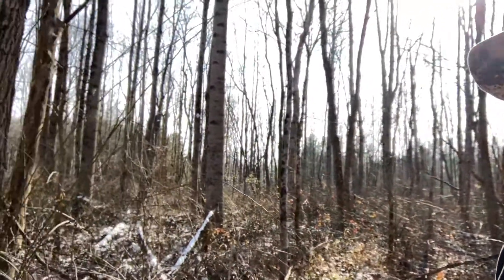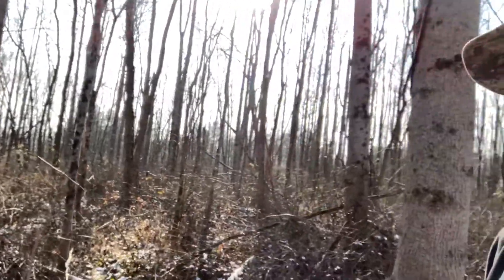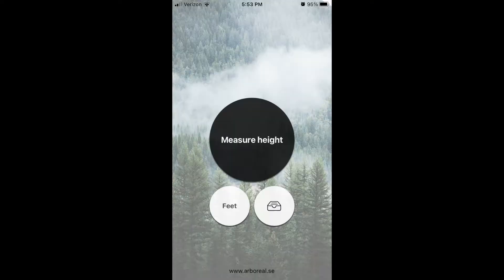Trees to Logs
Inventorying trees on our property to determine which ones will be used to build our cabin.